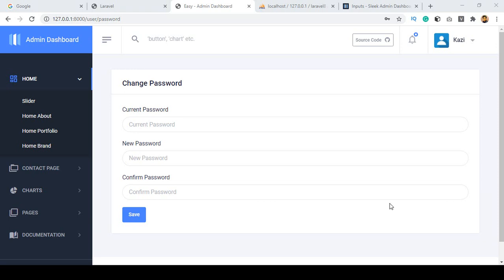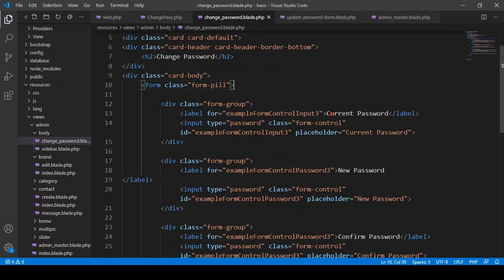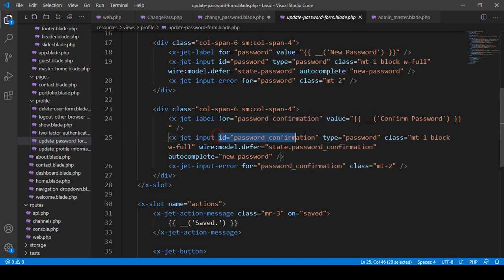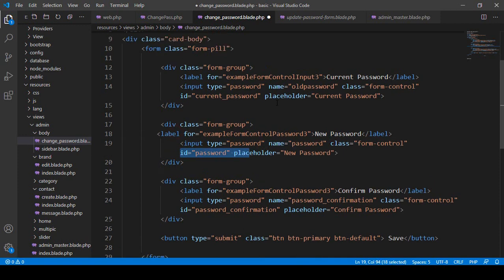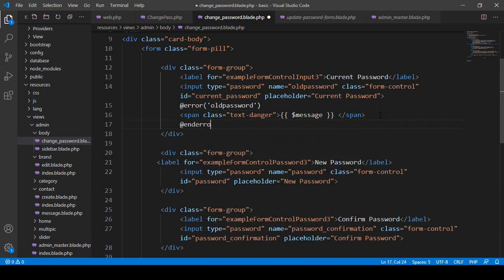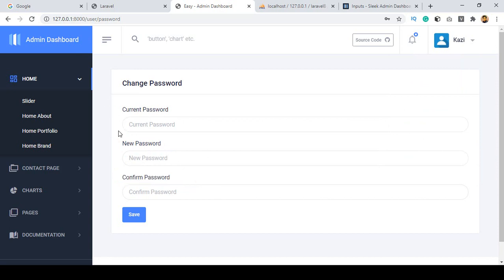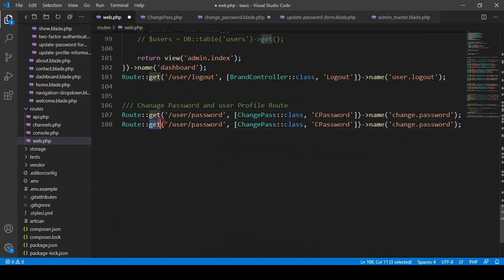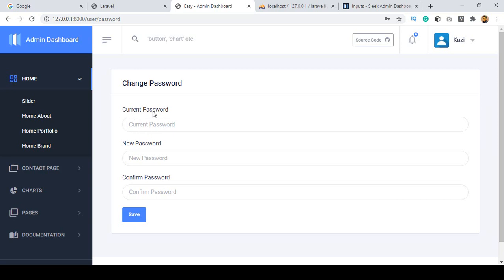Laravel 8 Tutorial | Change Password Option Part 65